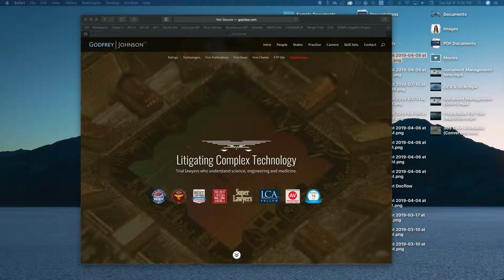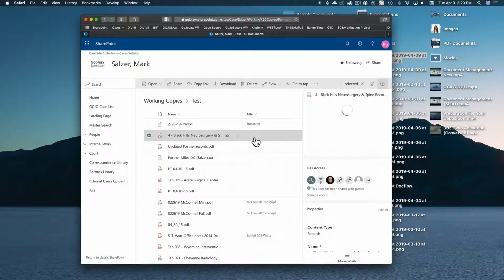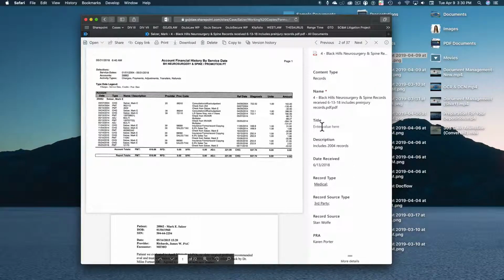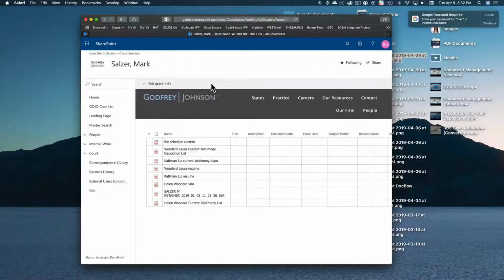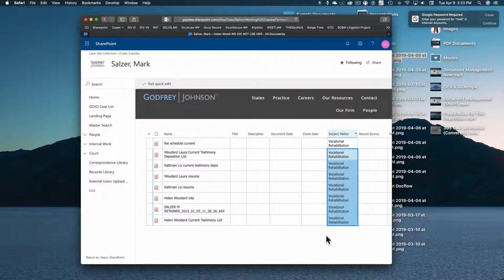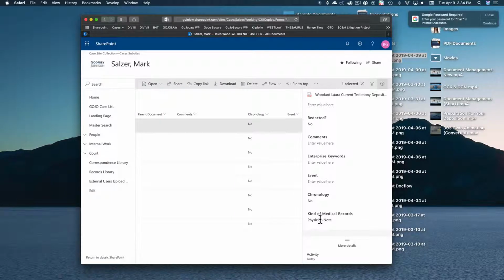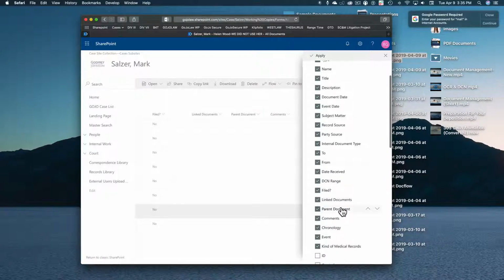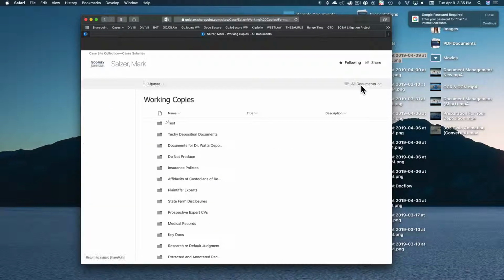Working With Metadata